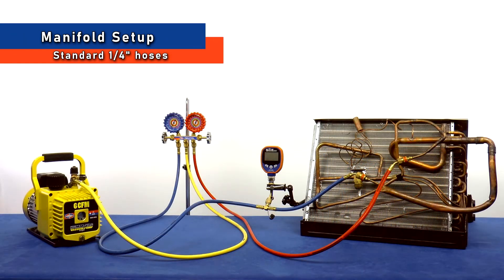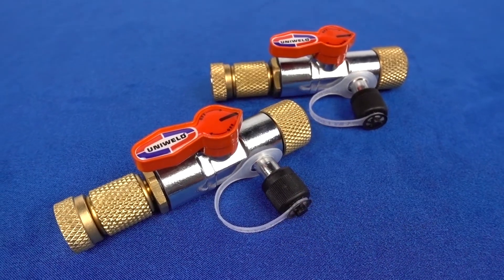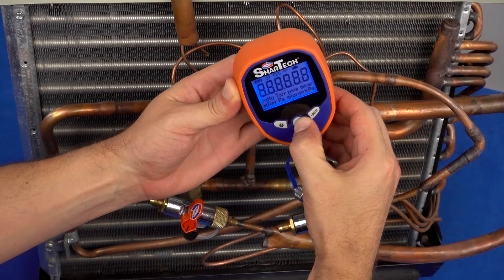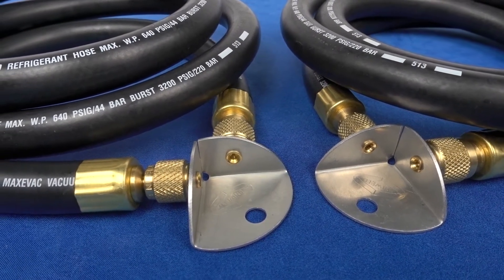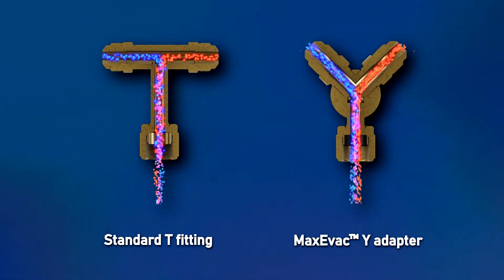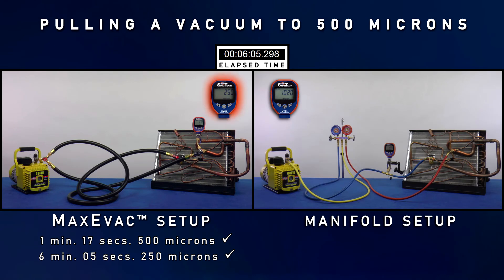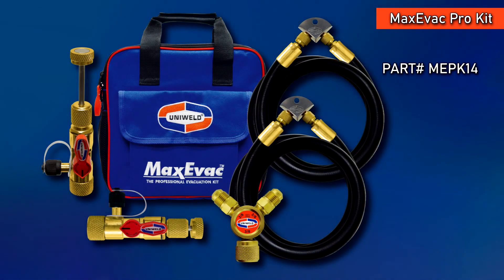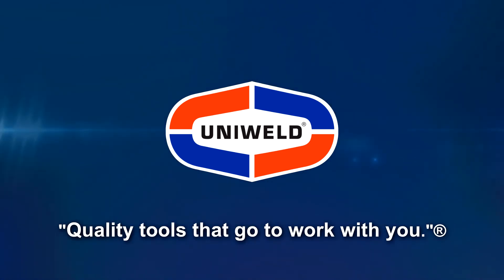MaxEvac™ The Professional Evacuation Kit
Uniweld MaxEvac™ Professional Evacuation Kit creates a closed system with unrestricted flow for fast, efficient evacuation of an A/C & R system. This kit includes two Valve Core Removal Tools used to remove the access-fitting valve core for unrestricted evacuation and also to isolate the micron gauge to accurately check the system for vacuum. Compatible with all refrigerants, including R-410A.